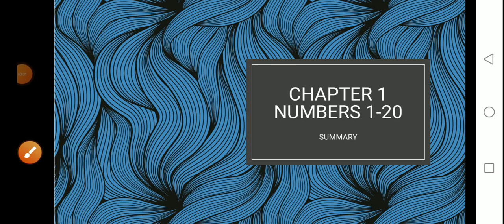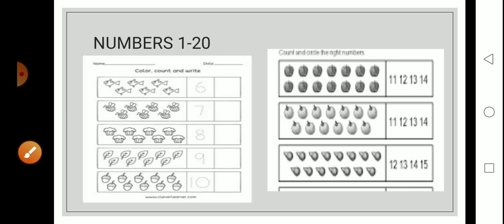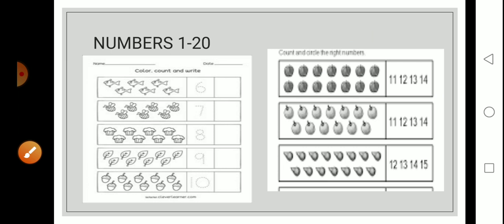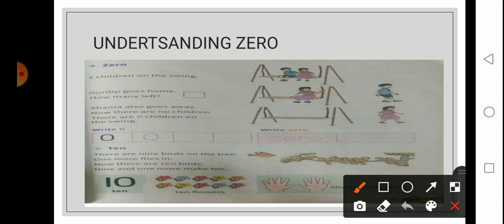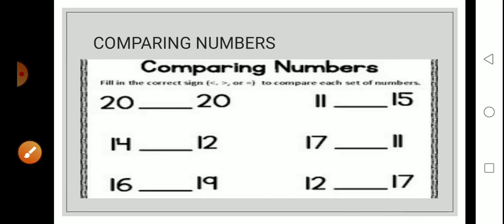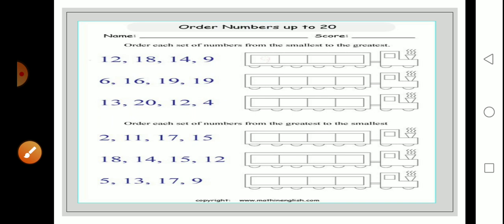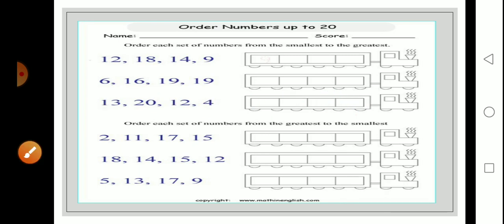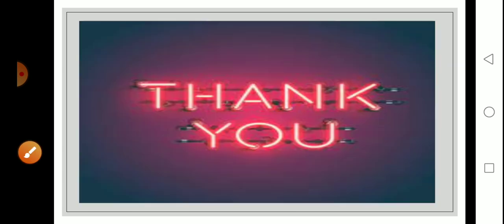Maths||STD 1||CH.1||SUMMARY||ANKITA MAM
Summary of Chapter 1 - Numbers 1-20 (MATHS),
GRADE 1, ANKITA MAM